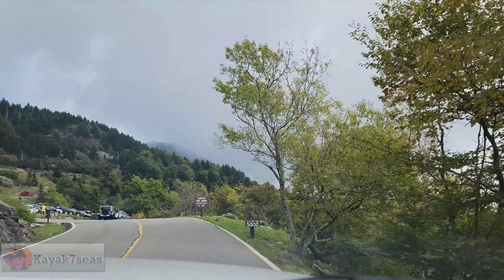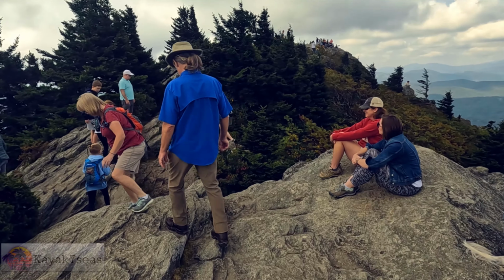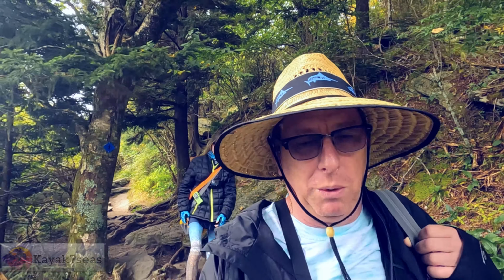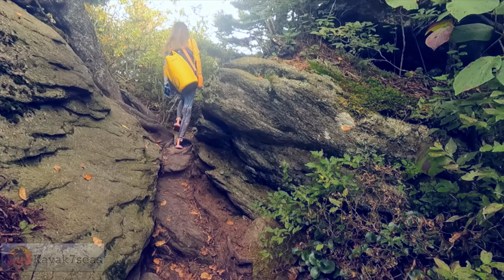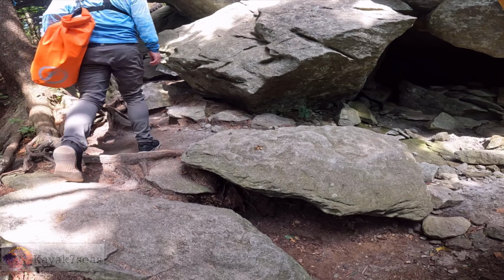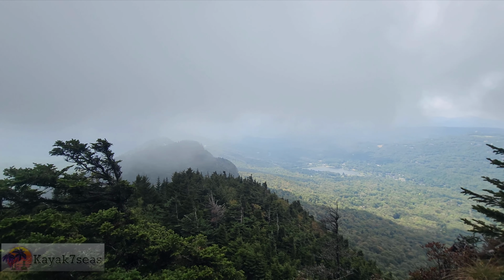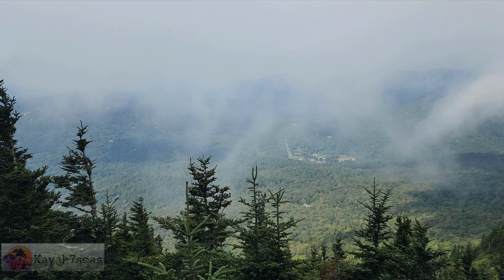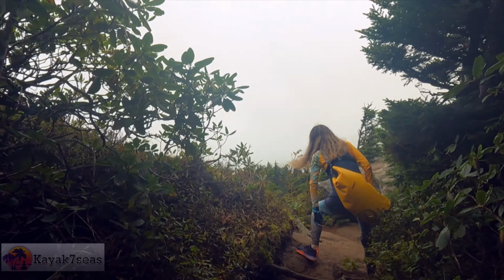Hiking to Macrae Peak at Grandfather Mountain | North Carolina's most dangerous trail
Hi all welcome back to the channel and our traveling adventures. Today we ascend high above the clouds, to a peak of 5844 ft above sea level on one of the most strenuous hikes in the southeastern United States. Join us on this adventure as we first visit the swinging bridge on Grandfather Mountain, then as tackle the hiking trail which leads to Macrae Peak.